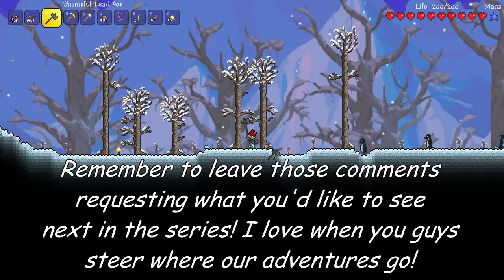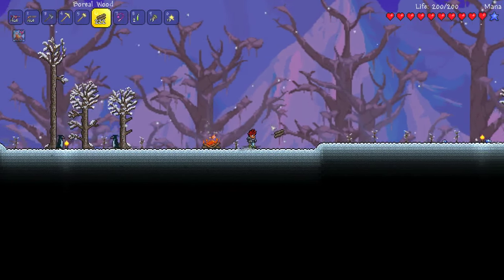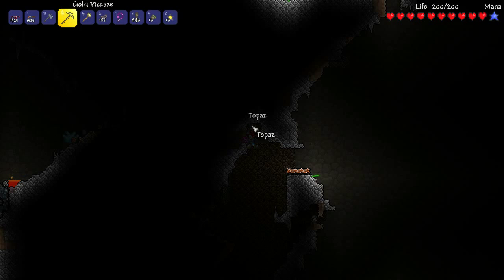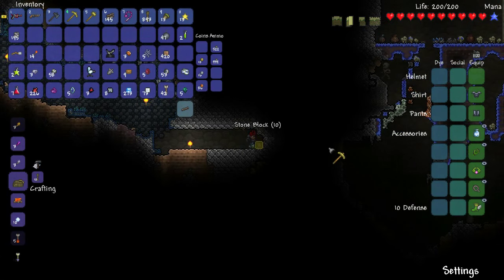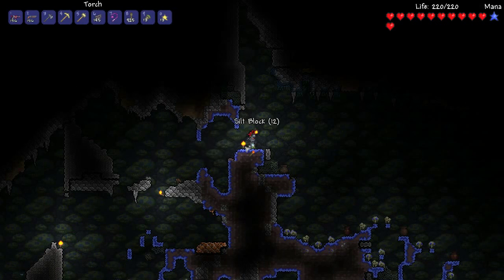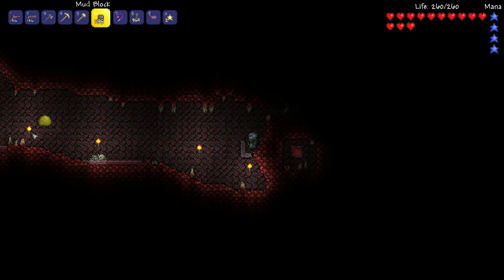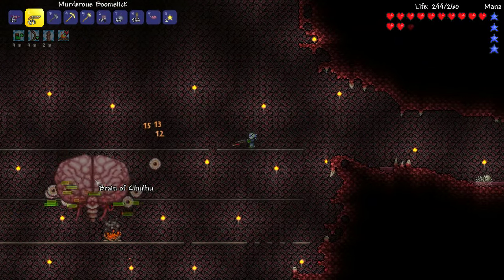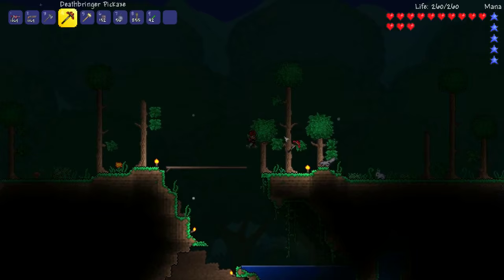Terraria Gunslinger Playthrough, Part 3: Brains vs Bullets! | 1.3 let's play prep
Terraria gunslinger let's play! We return to find Gavin making some fortifications to his base. Bigger and stronger enemies are approaching and he needs to be prepared to battle them. Later whilst exploring the temples of blood he finds someone in need of rescuing and enrages the guardian who tries to kill Gavin! Using the excess snow and ice around his town, Gavin creates a traditional snow home with underground rooms but starts to get the uneasy feeling that someone...or something is watching him! Enjoy :)